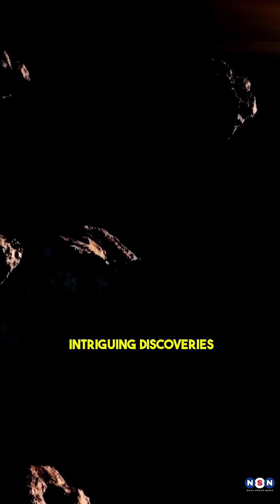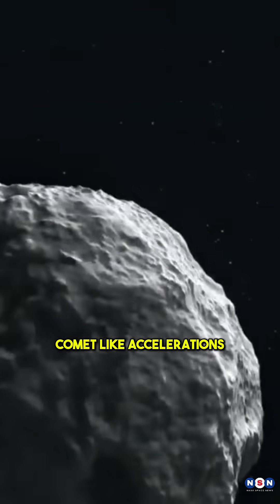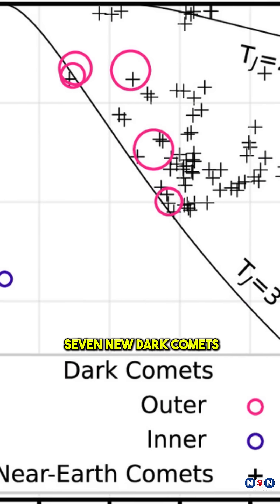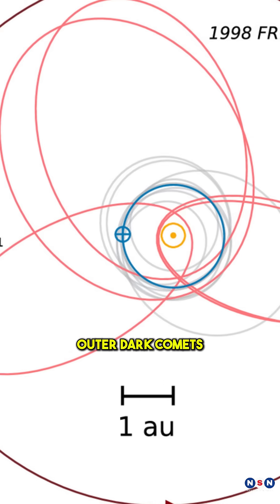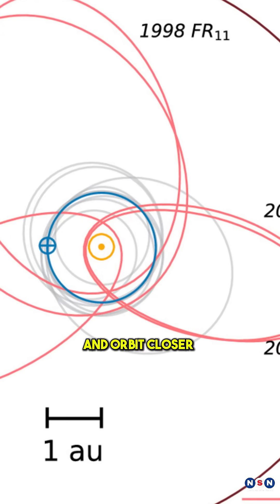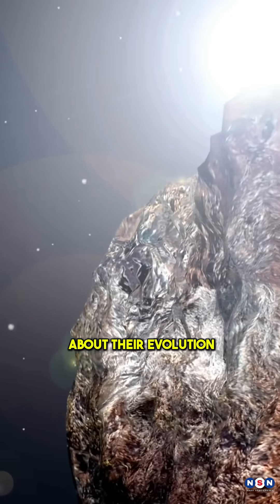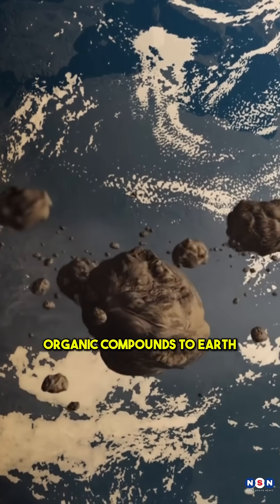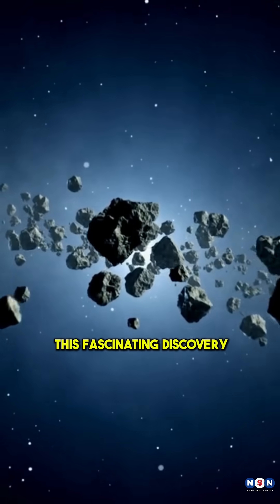Are We In Danger? Astronomers Just Discovered 7 New Dark Comets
Dark comets are rewriting what we know about the solar system! These asteroid-like objects behave like comets without visible tails, making them one of astronomy’s most exciting mysteries. With seven new dark comets discovered, scientists are uncovering clues about the solar system’s evolution and even the origins of life. Watch our latest video to dive into the science, the discoveries, and why these hidden comets matter.